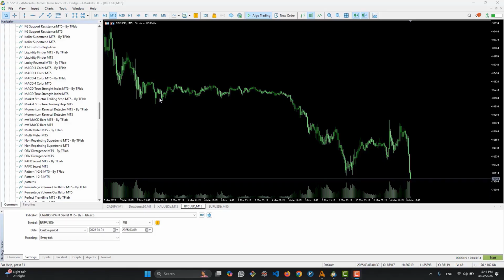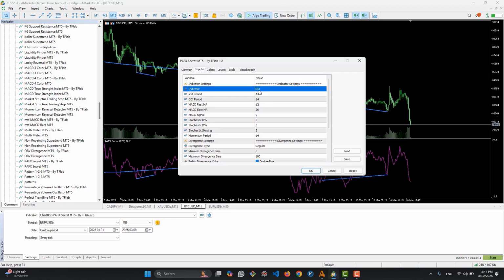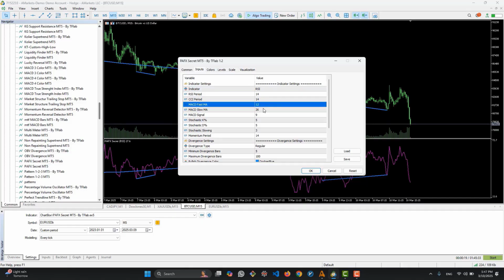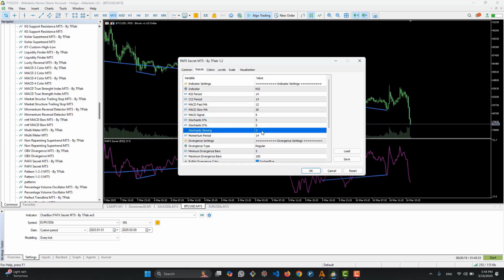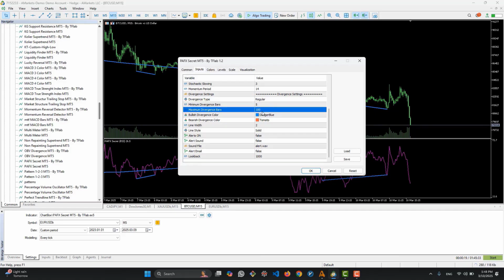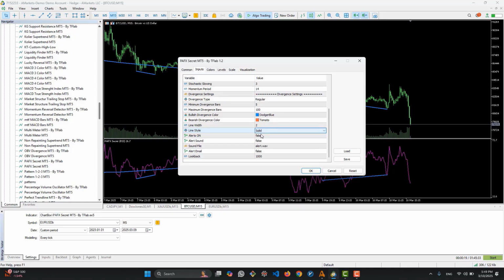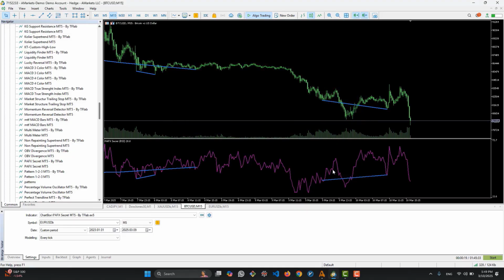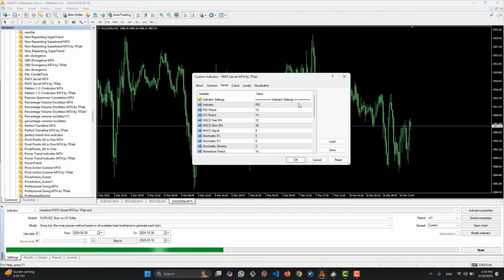🔥PAFX Secret Indicator for MetaTrader 4/5 -2026 [Developer Update]- [TradingFinder]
📌PAFX Hidden Indicator for MetaTrader 4/5

📌The PAFX Secret Indicator, among MetaTrader 4/5
 indicators, is designed to identify market trends and divergences.

💎This indicator combines six well-known oscillators, including Momentum, CCI, RSI, Stochastic, MACD, and AO, to assist in detecting chart divergences effectively.

00:00 Indicator Overview
00:37 Initial Settings
01:08 Indicator Parameters
01:51 Divergence Settings
02:07 Line Appearance
02:31 Alert Settings
02:59 Live Test MT5
03:23 MT4 Version Review
03:51 Live Test MT4